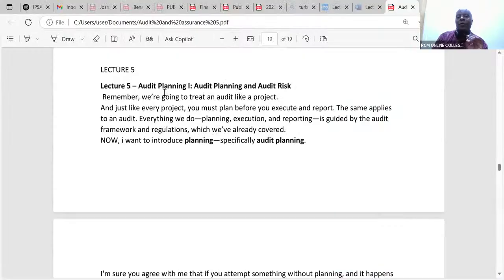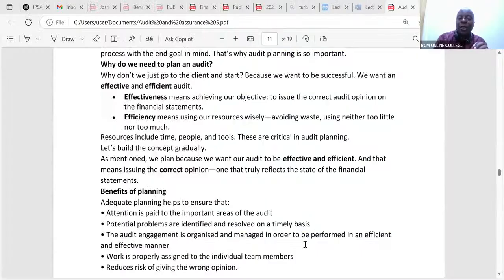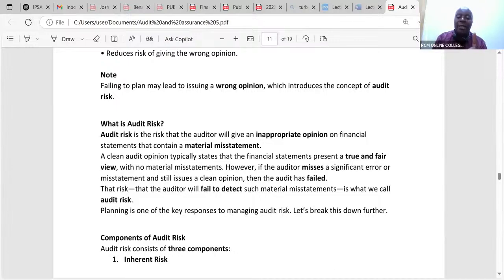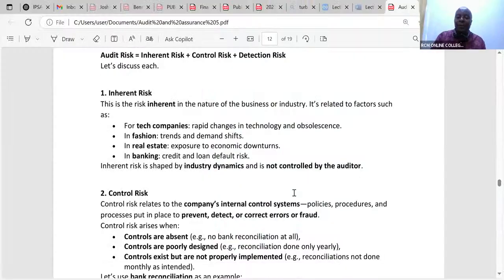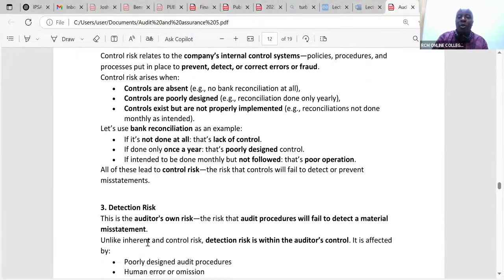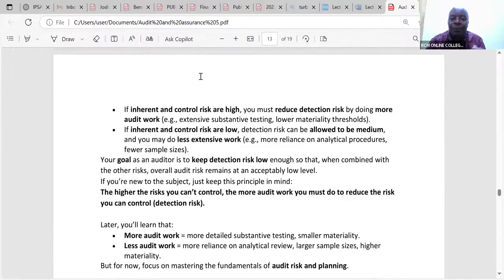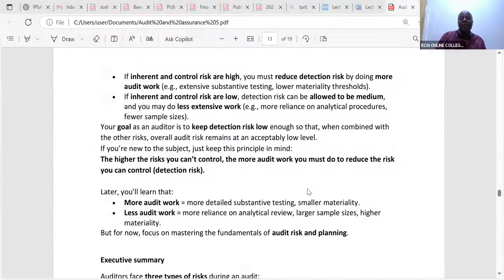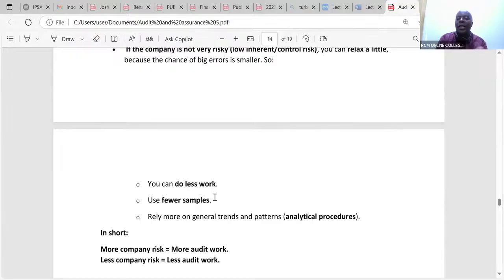AA/AAAA-Audit Planning & Audit Risk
Available Materials
 𝗢𝘂𝗿 𝗖𝗼𝘂𝗿𝘀𝗲𝘀
CPA,CIFA,ATD,BDA,CAMS,CS
 𝗗𝗲𝗹𝗶𝘃𝗲𝗿𝘆 𝗮𝘃𝗮𝗶𝗹𝗮𝗯𝗹𝗲 𝗰𝗼𝘂𝗻𝘁𝗿𝘆𝘄𝗶𝗱𝗲